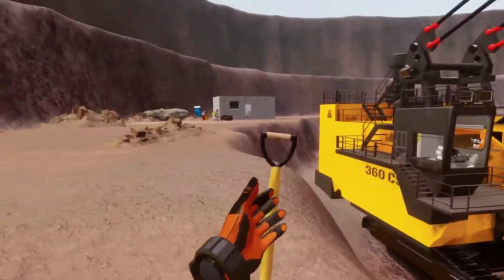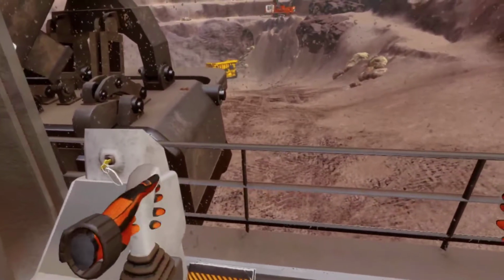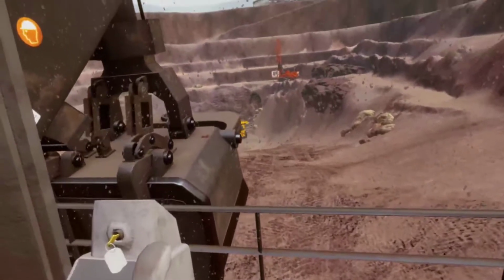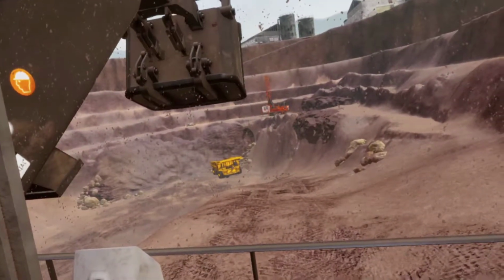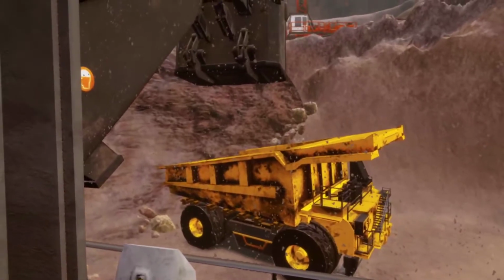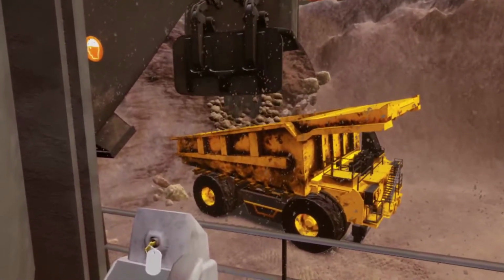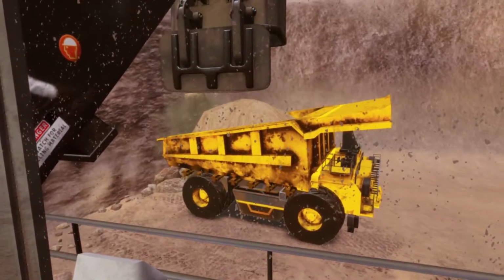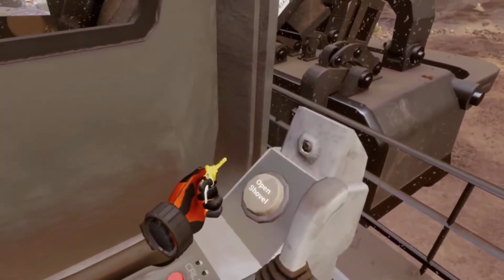Mining Machine Operator Walkthrough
Learn to drive a cable shovel excavator. The explorer will use the cable shovel excavator as they navigate to various sites of the mine.  Participants will fill haul trucks with hematite rock from inside the mine.